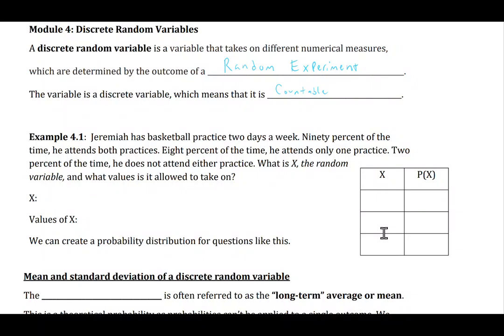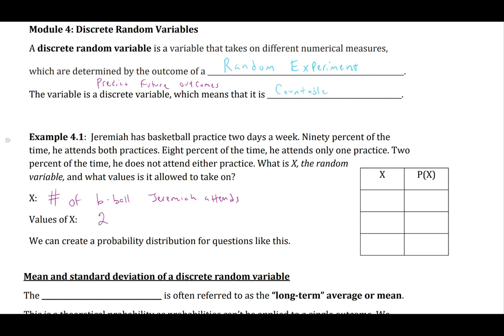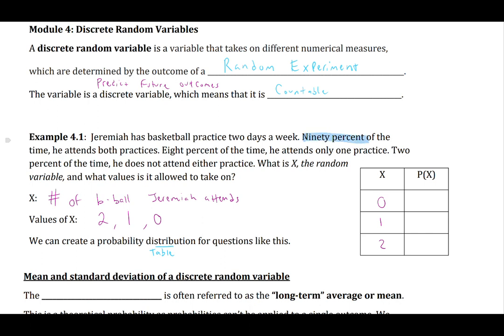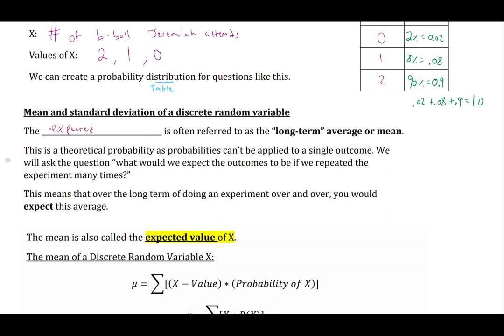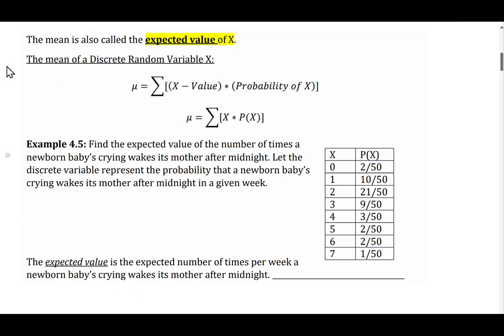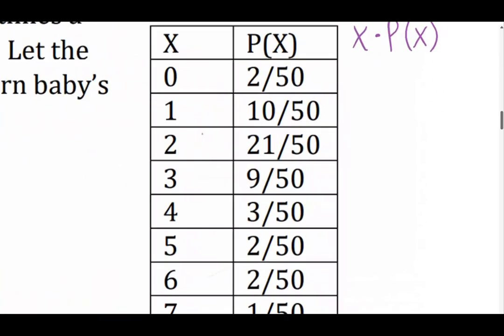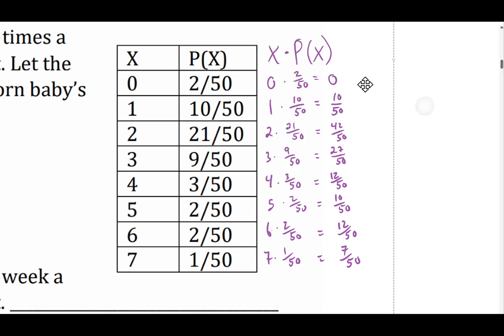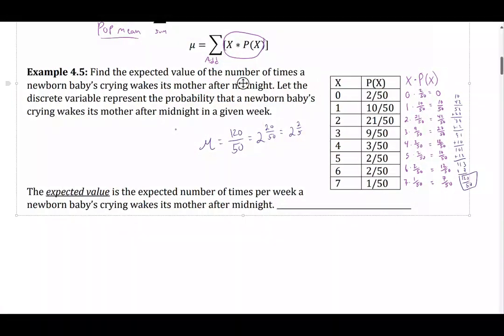Discrete Random Variables and Probability Distributions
This video defines a discrete random variable, shows how to create a probability distribution for an example, and then shows how to calculate the mean or expected value of a probability distribution.